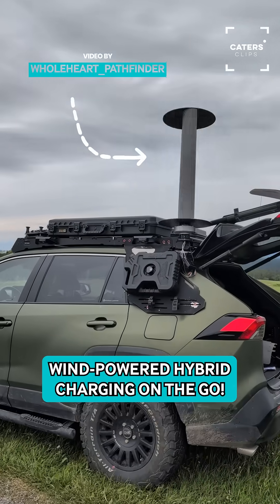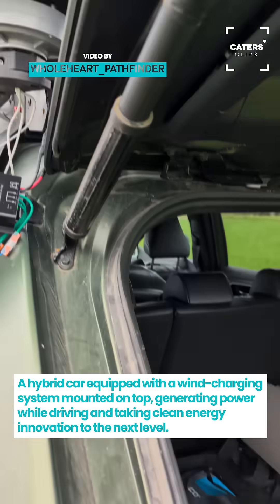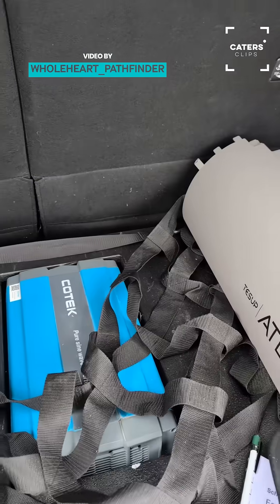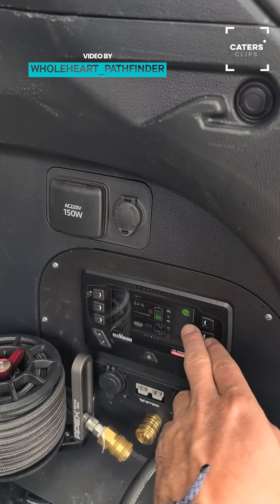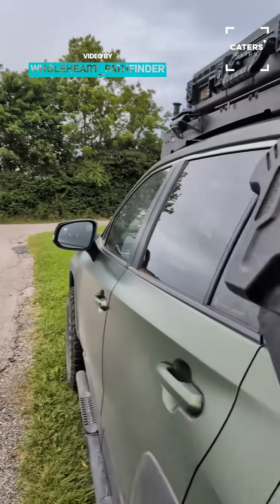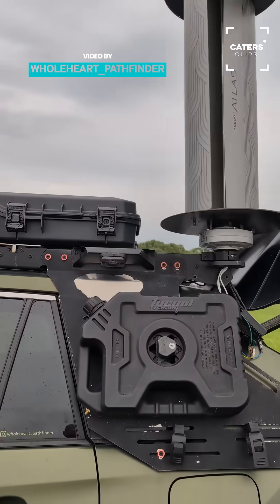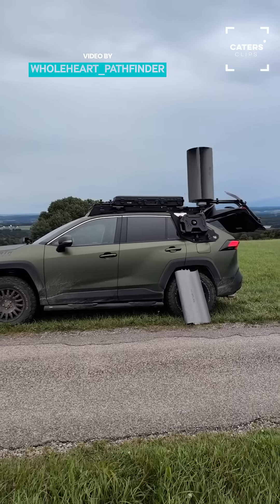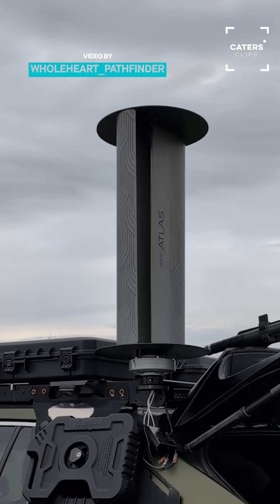This Car Runs Purely From Wind!